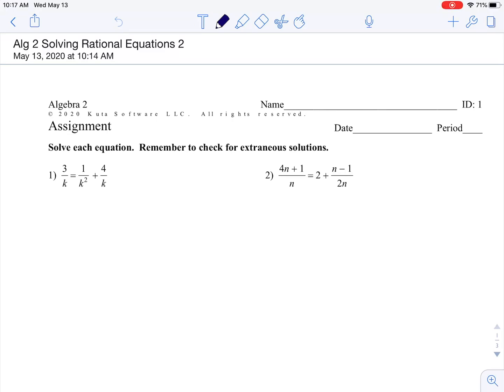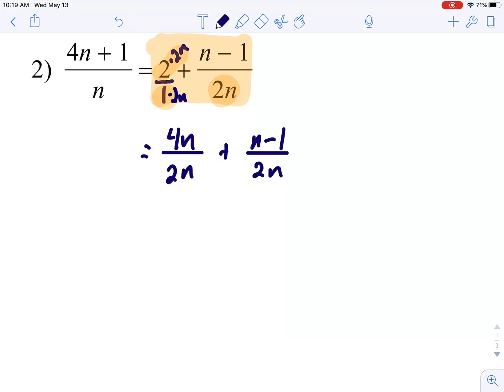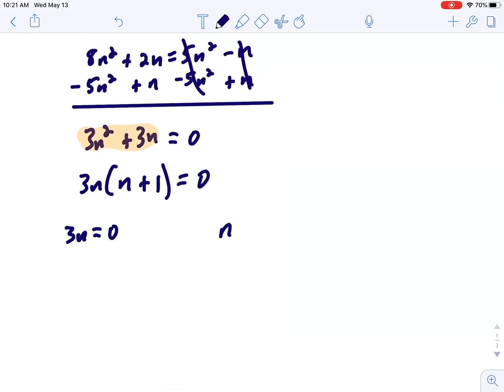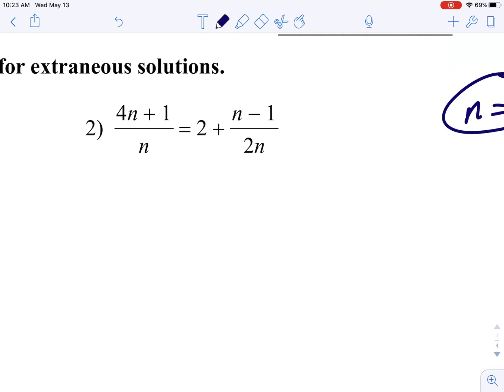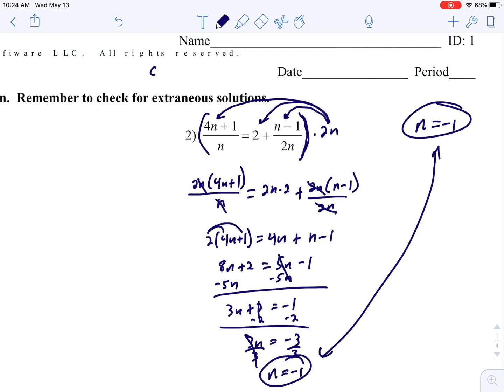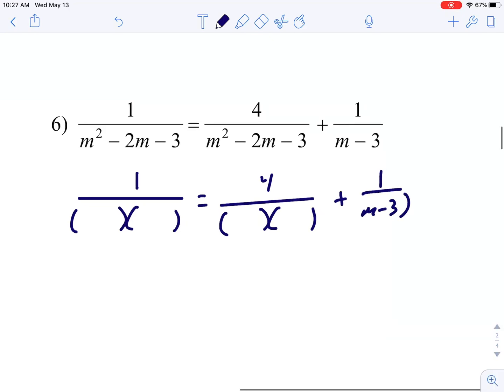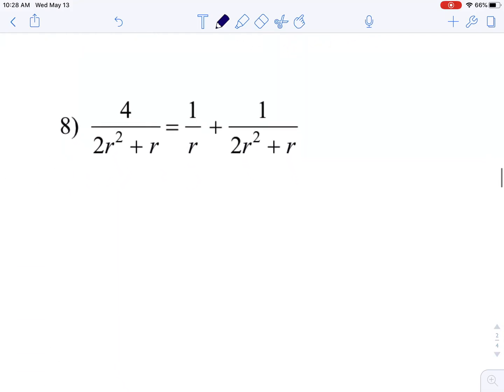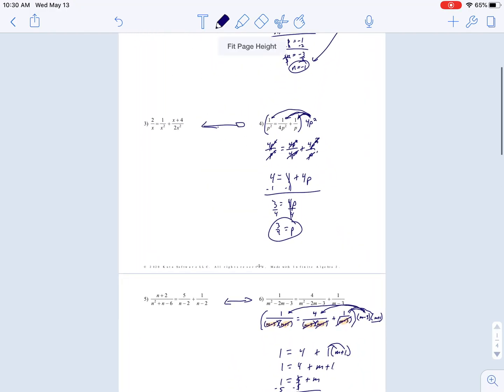Solving rational equations 2